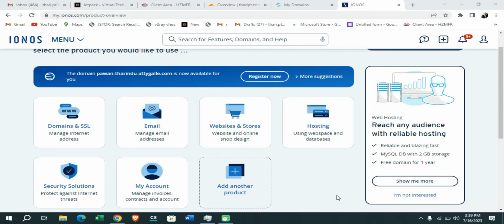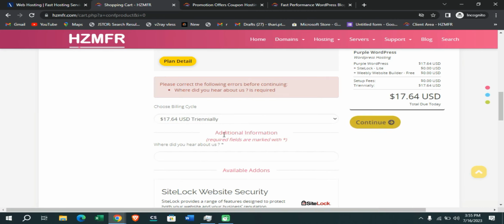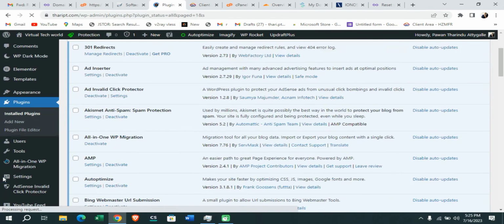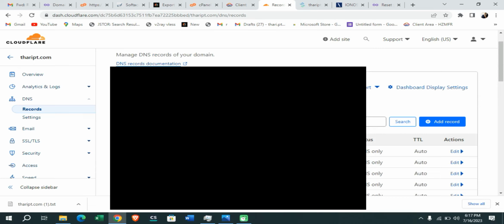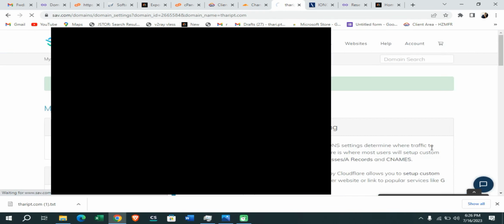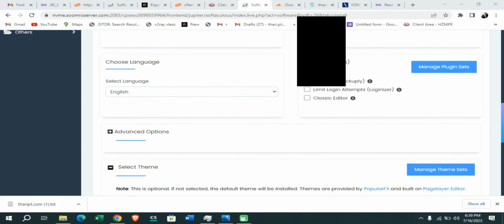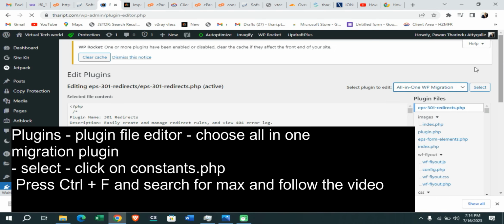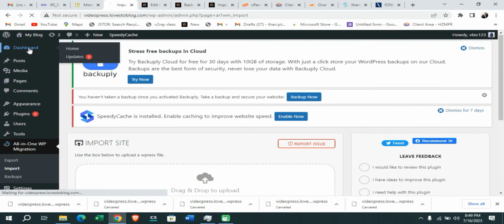How to easily move IONOS hosted website to low cost hosting provider with CloudFlare WordPress HZMFR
Time line
00:00 - Intro
00:45 - Low cost web hosting only for 8 usd for 3 years
02:50 - Backing up website with all relevant files and databases
04:04 - Domain name saver updating to new hosting provider
04:36 - CloudFlare dashboard settings (only for users who already using)
07:17 - Installing WordPress
09:26 - Installing website migrator and remove 8mb upload limits
11:37 - Uploading website to new saver
12:09 - Finish the installation and recovery

ionos to low cost hosting
migrate ionos website
move ionos website to low cost hosting
switch ionos hosting
transfer ionos website
ionos to cheap hosting
ionos to affordable hosting
ionos to budget hosting
ionos to shared hosting

Hzmfr hosting
Hzmfr web hosting
Hzmfr WordPress hosting
Hzmfr cheap hosting
Hzmfr affordable hosting
Hzmfr shared hosting
Hzmfr VPS hosting
Hzmfr dedicated hosting
Hzmfr managed hosting

Pawan tharindu attygalle,How to migrate my website,Wordpress migrate,Wordpress to another website,.99 usd hosting,move to Free hosting,Wordpress backup and restore,Ionos to hzmfr website move,Website migrate with cloudflare,Cpanel hosting 1 usd,Move website to hzmfr,How to setup hzmfr hosting,Hzmfr hosting full user guide,Hzmfr namesavers,Name savers update hzmfr,What is namesavers hzmfr,Migrate to hzmfr,Migrate from ionos,Move to low cost hosting,Ceo,Hzmfr